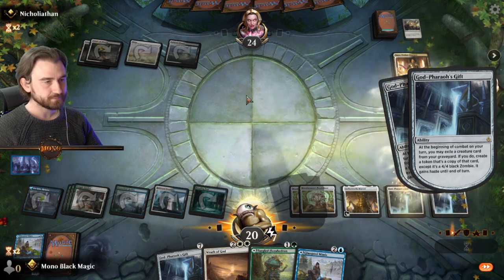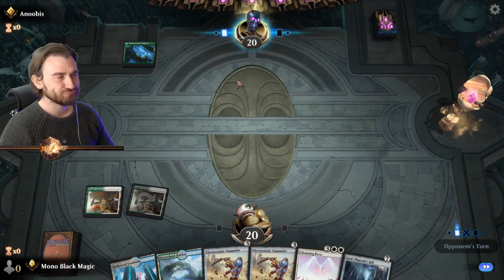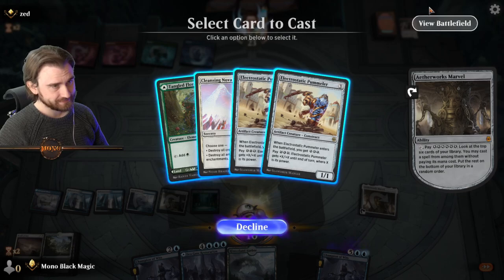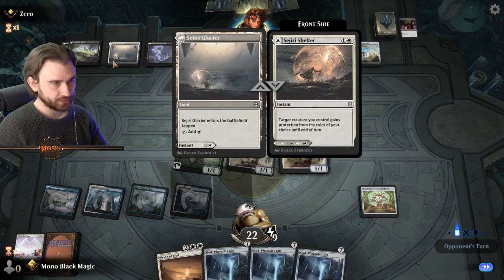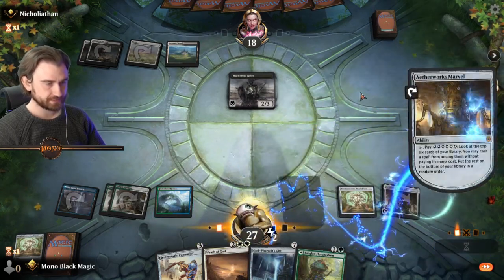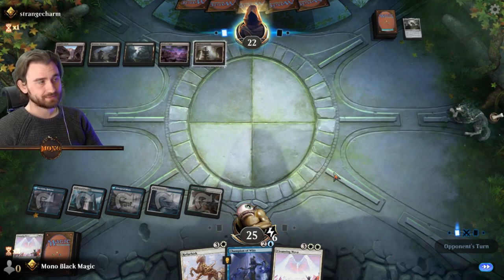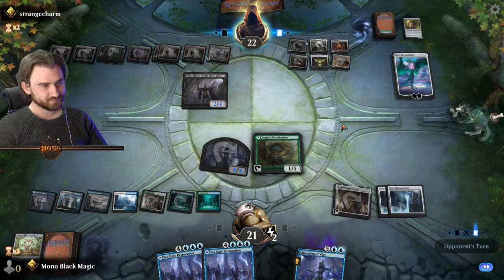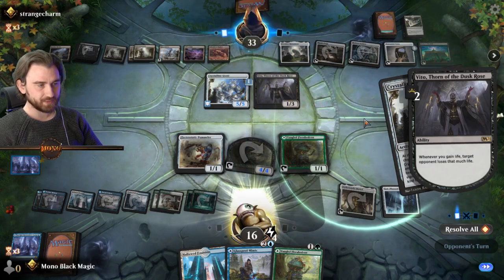THE 2 CARD WIPE-PROOF OTK COMBO! Pummeler Gift Historic MTG Arena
Deck
4 God-Pharaoh's Gift (AKR) 272
4 Tangled Florahedron (ZNR) 211
4 Temple Garden (GRN) 258
4 Champion of Wits (AKR) 53
4 Electrostatic Pummeler (KLR) 237
4 Cleansing Nova (M19) 9
3 Aetherworks Marvel (KLR) 219
4 Glacial Fortress (XLN) 255
4 Wrath of God (AKR) 46
4 Glasspool Mimic (ZNR) 60
4 Sea Gate Restoration (ZNR) 76
4 Woodweaver's Puzzleknot (KLR) 277
2 Hinterland Harbor (DAR) 240
4 Hallowed Fountain (RNA) 251
4 Breeding Pool (RNA) 246
2 Sunpetal Grove (XLN) 257
1 Refurbish (KLR) 27